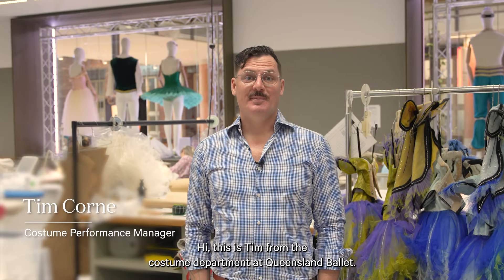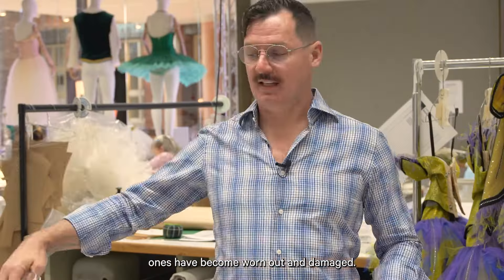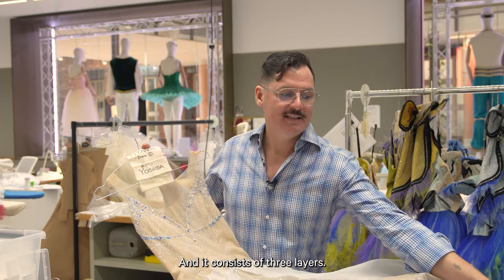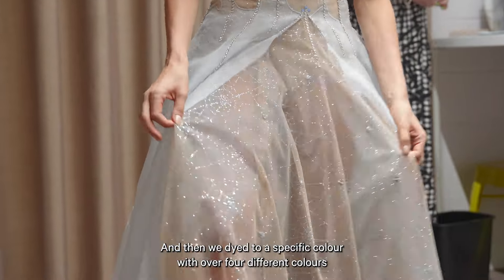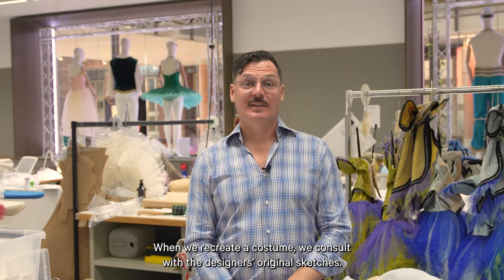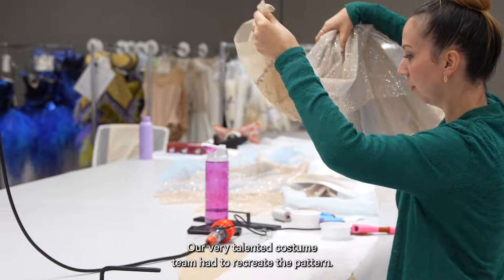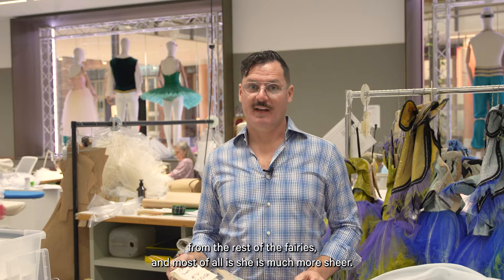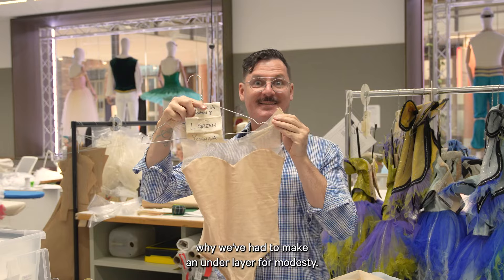A Midsummer Night's Dream - Titania with Tim Corne